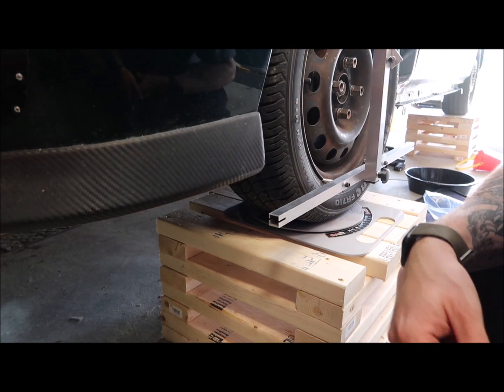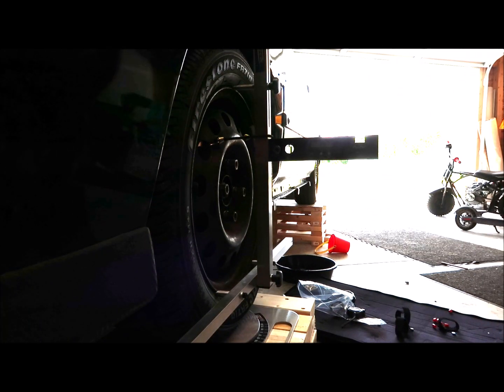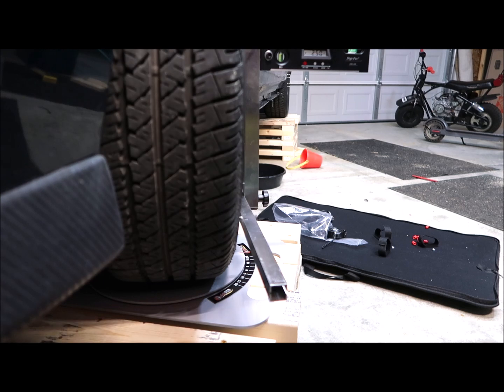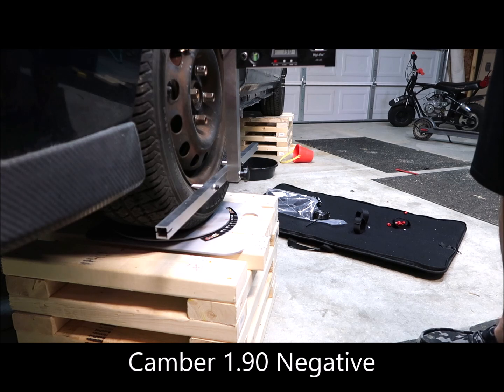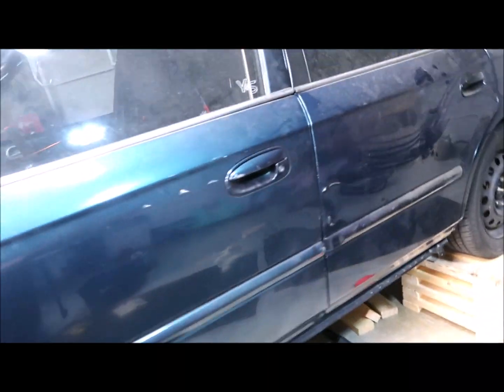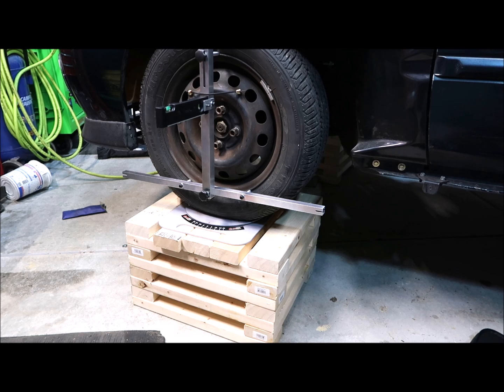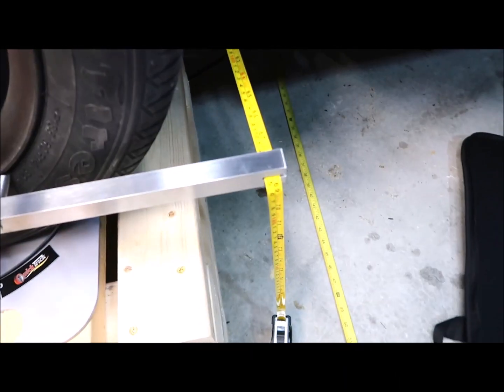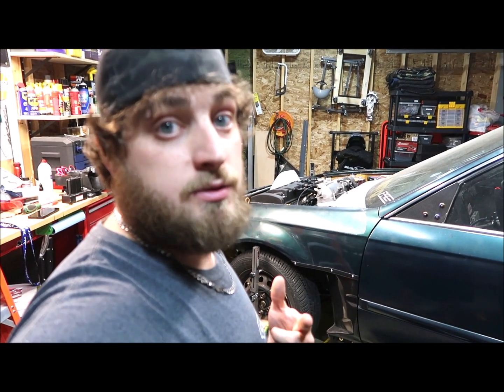How to Check Wheel Alignment with QuickTrick 4th Gen Elite Slider Kit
Big shoutout to Alex Halker @HondaHalkergarage‬ for showing how to use the QuickTrick 4th Gen Elite Slider to check wheel alignment!

This video is a great resource for anyone wanting to learn the basics of alignment with the Elite Slider Kit. Alex walks you through measuring caster, camber, and toe – everything you need to know to get your ride dialed in!

About QuickTrick Alignment

QuickTrick is a leading innovator in portable wheel alignment solutions. Made in the USA, we prioritize quality, affordability, and constant development to keep alignment simple and accessible.

QuickTrick Alignment Kits are trusted and used by professional and amateur racers, DIY alignment users, US Military, business fleets, custom and hot rod shops and more. From the racetrack to the driveway, our tools empower professionals, enthusiasts, and DIYers to achieve perfect alignment, anywhere.

Take control of your car's performance! Use QuickTrick Wheel Alignment Kit to get perfect alignment, anytime, anywhere.

Topic Covered:

elite slider kit
string alignment kit
diy string alignment kit
car wheel alignment tool kit
turnplates
alignment turn plates
quicktrick turn plates
wheel alignment turn plates
car alignment tool
front end alignment turn plates
wheel alignment kit
wheel alignment tool
quicktrick alignment tool
alignment tools
diy alignment tool
wheel alignment demo
wheel alignment tools
quicktrick alignment products